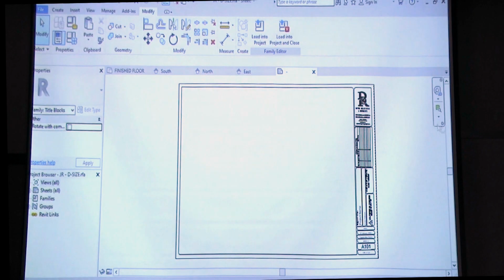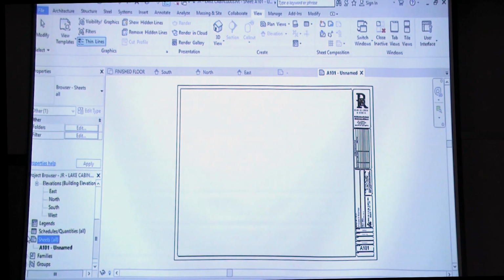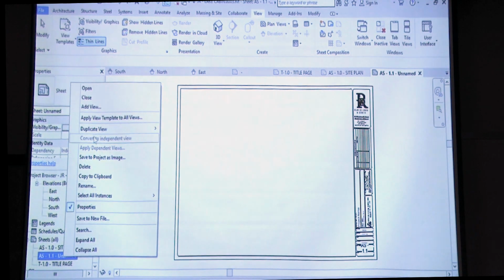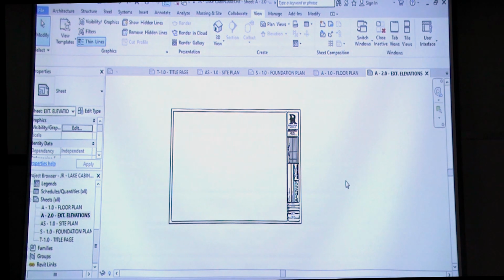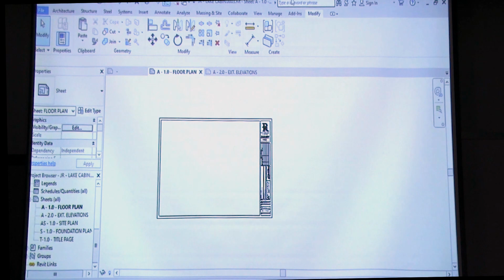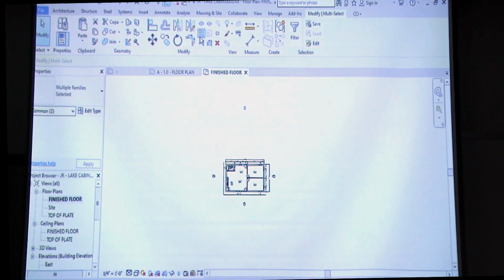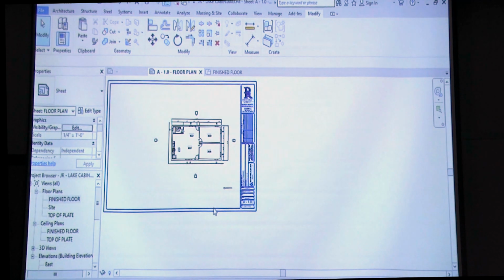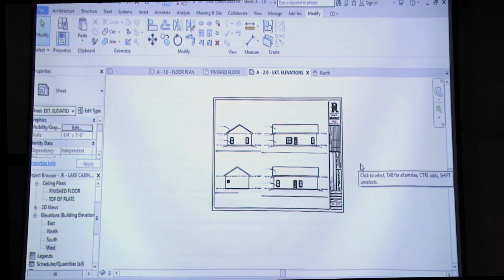VIDEO 11 TITLE BLOCKS CREATE AND POPULATE SHEETS